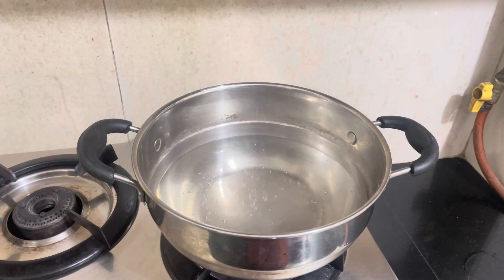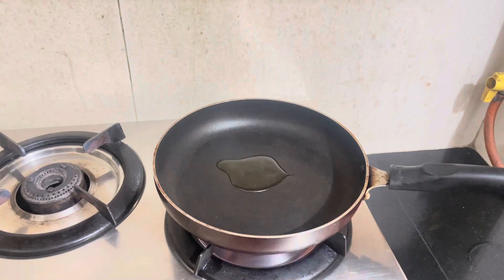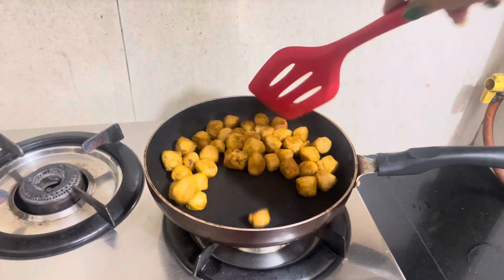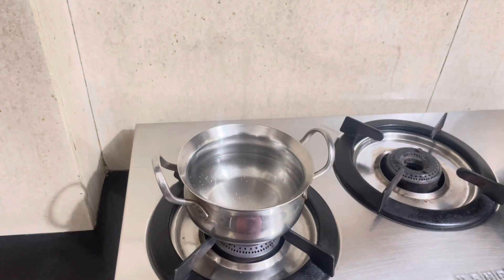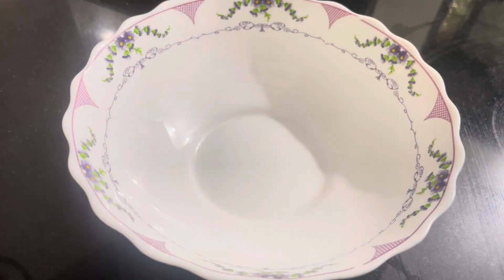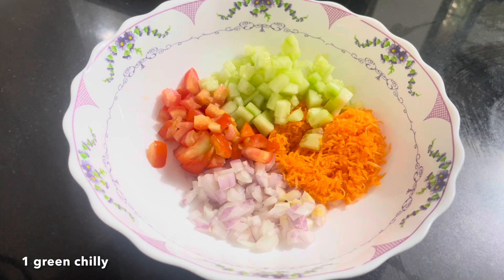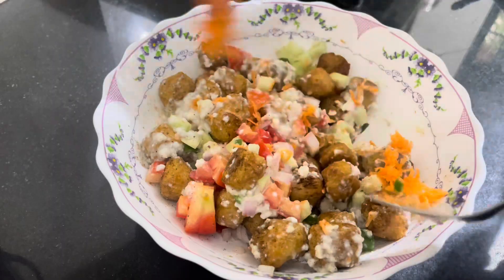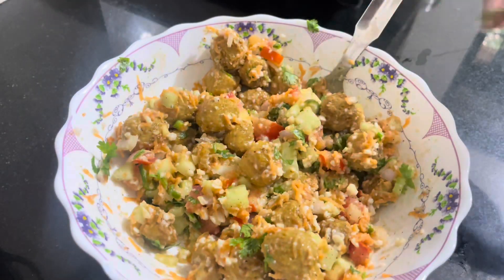Salad 02/15 - Roasted Soy Chunks Salad with Foxnut Dressing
Roasted Soy Chunks Salad with Foxnut Dressing

Ingredients used :
Boiling water
1 tbsp salt
1 cup soy chunks
1 tbsp oil
1/2 tbsp coriander powder
1/4th tbsp turmeric powder
1/4th tbsp red chilli powder
Salt
Hot water
1/2 cup foxnuts
5-6 cashews
1 chopped onion
1 grated carrot
1 chopped tomato
1 chopped cucumber
1 chopped green chilly
1/4th tbsp black pepper powder
Salt
1/4th cup chopped coriander leaves

You can have a look at my insta page.

If you want me to post recipe of any dish do let me know in comments.. I will post a video of that recipe.